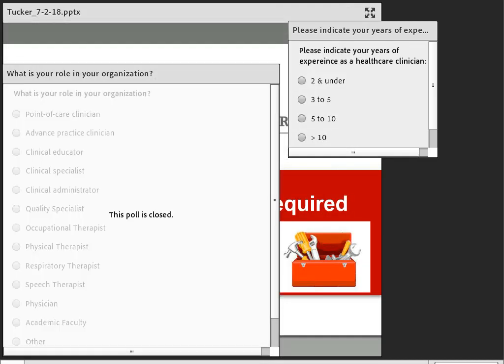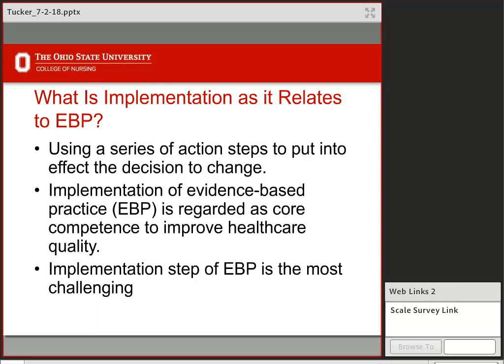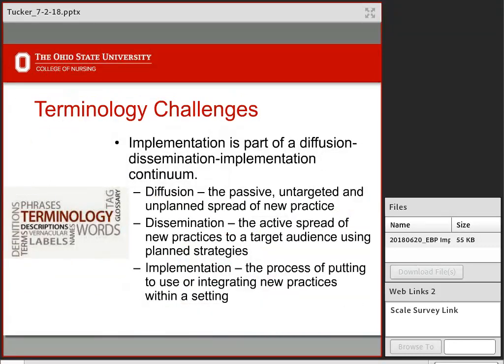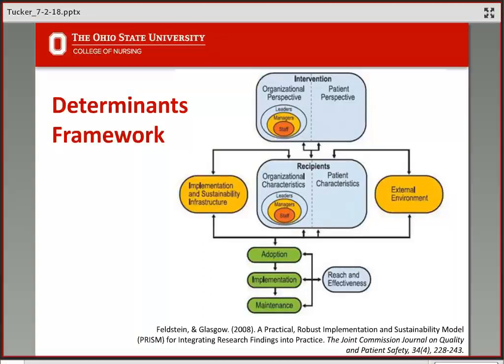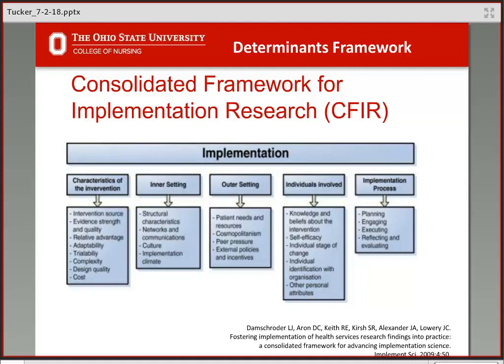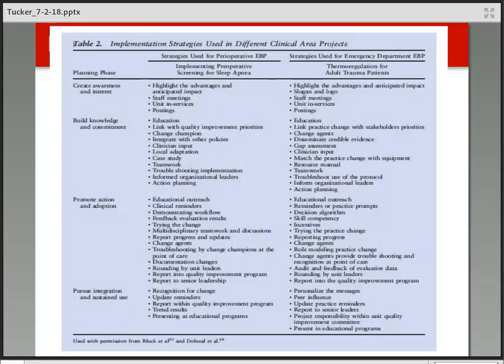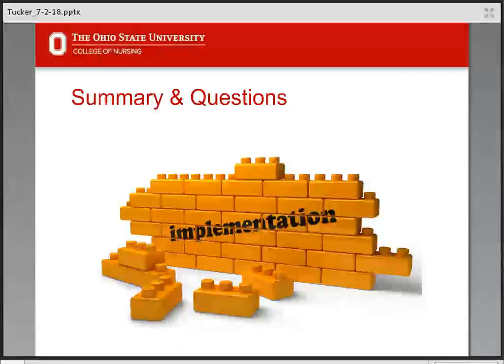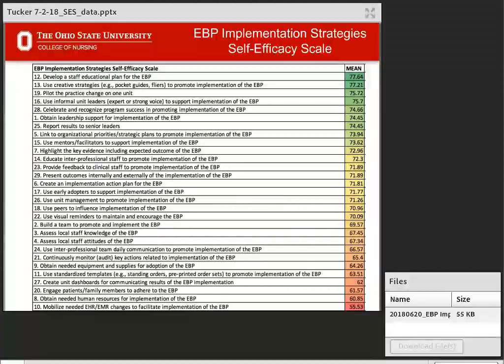EBP Implementation: Toolkit Required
July 2, 2018 webinar: EBP Implementation: Toolkit Required | Sharon Tucker |